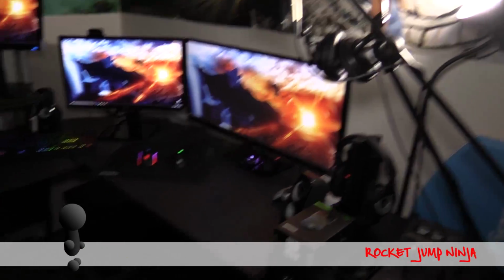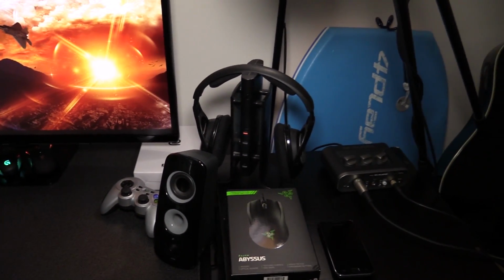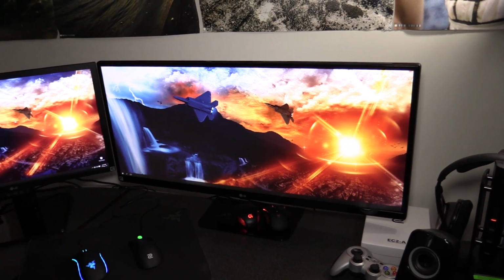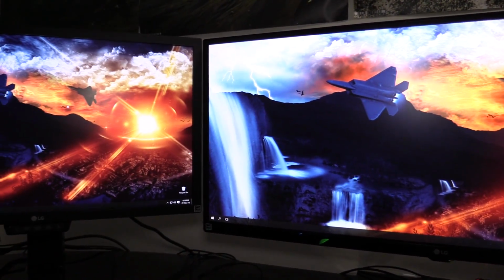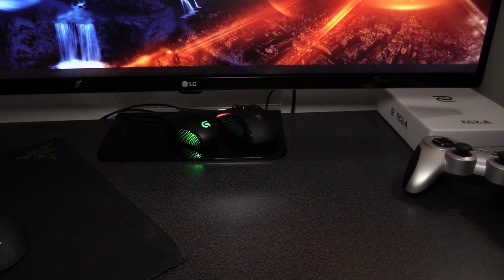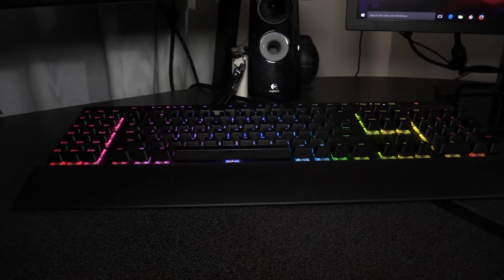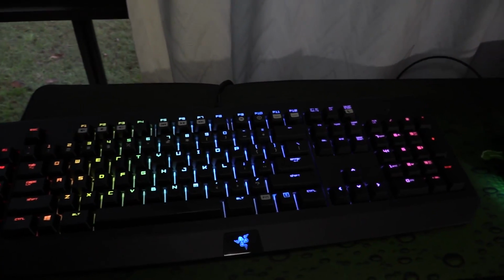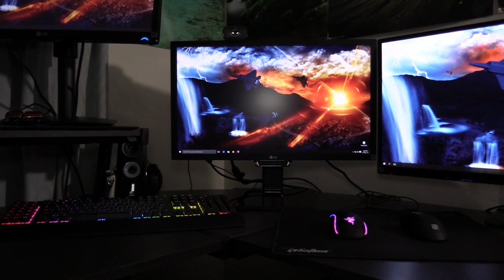My Room 2015 - Quick reviews and tips for gaming monitors mice keyboards and pads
Here are my current choices for tech to own when it comes to a gaming / computer set up. Monitors, keyboards, gaming mice, mouse pads and a few others.

Here's a list of what's in the video, and an Amazon link to buy each:

Monitors:
34 inch 21:9 IPS: LG 34um67
24 inch 144hz: LG 24gm77

Gaming Mice:
Razer Mamba Tournament Edition
Zowie EC2-A
Logitech G303
Logitech G302
Rapoo V300

Mouse Pads
Razer Goliathus Speed Extended Version
Razer Goliathus Speed Large (can't get black edition anymore)

Mechanical Keyboards:
Corsair K95 RGB
Razer BlackWidow Chroma

Headphones:
Sennheiser RS 175 (170 are discontinued)